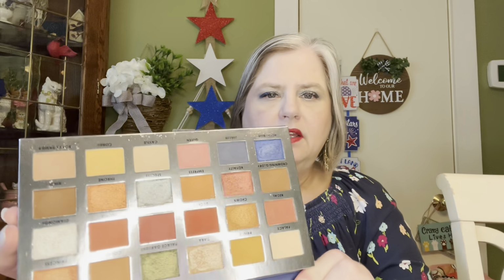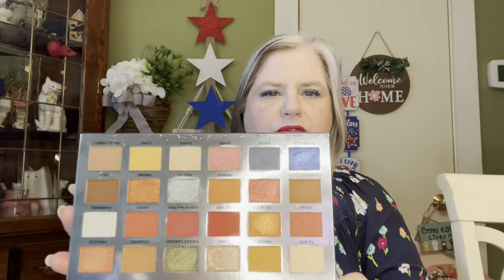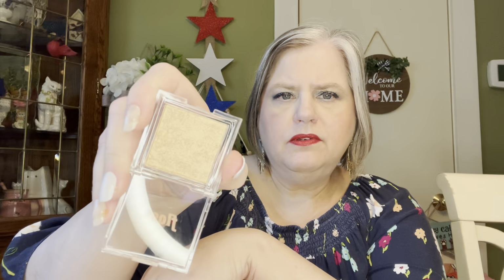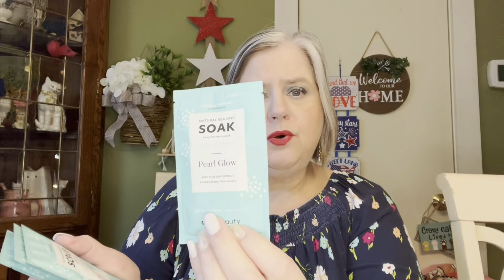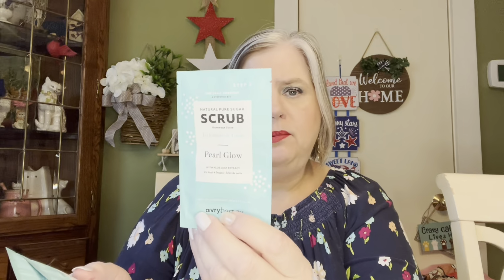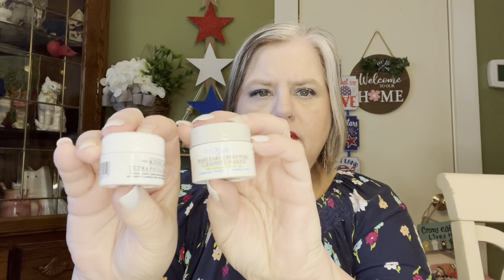TREASURE TROVE Continuing GIVEAWAY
MARYCATHERINELOVESCATS

CatLady Box

Celeste Astra~

Birchbox

Ends july 29, 2024 Noon CT

Friend Mail:
Mary Flanagan